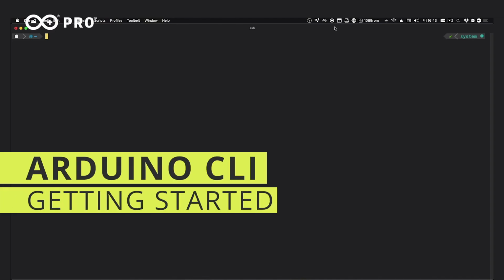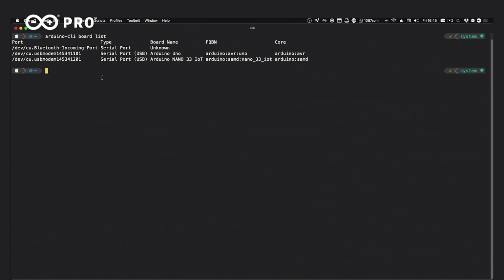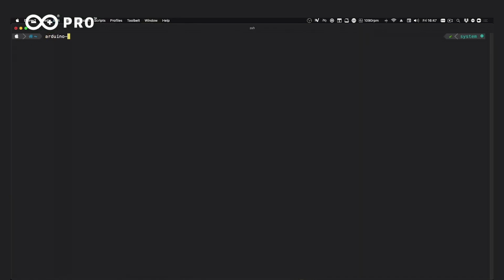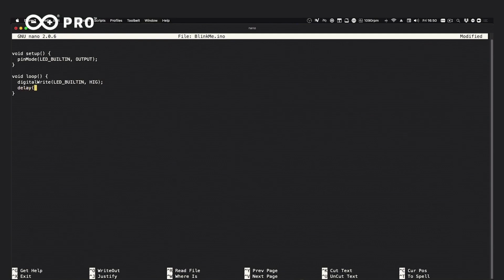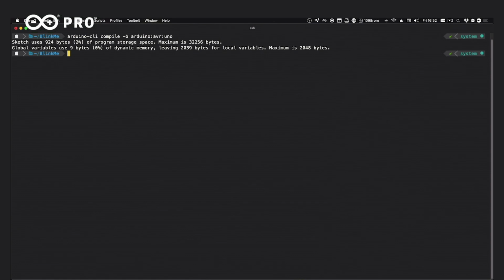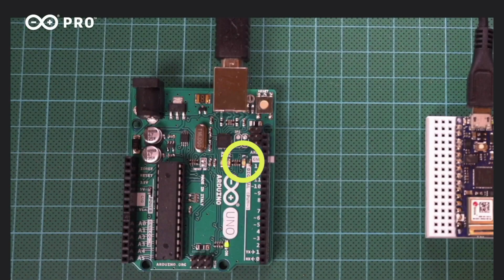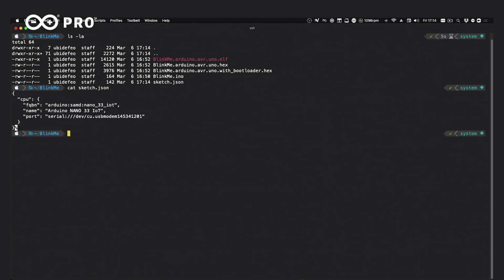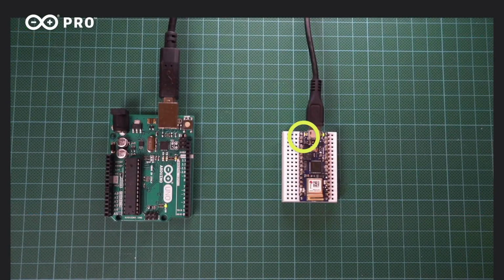Getting Started with Arduino CLI: Beginner's Guide! |Ashraf Explains!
Want to code, compile, and upload sketches without opening the Arduino IDE? Arduino CLI (Command Line Interface) gives you powerful control over your Arduino projects with just a few commands! In this video, we’ll walk you through installation, setup, and essential commands to help you get started like a pro.

🔹 What You’ll Learn:
✅ What is Arduino CLI and why use it?
✅ How to install and configure Arduino CLI ⚙️
✅ Writing, compiling, and uploading sketches via the terminal
✅ Automating workflows for advanced users

💡 Ready to supercharge your Arduino development? Watch now!